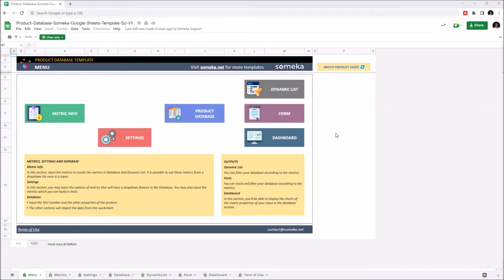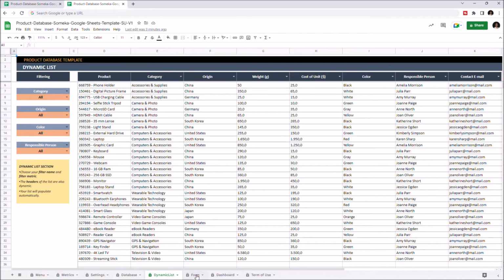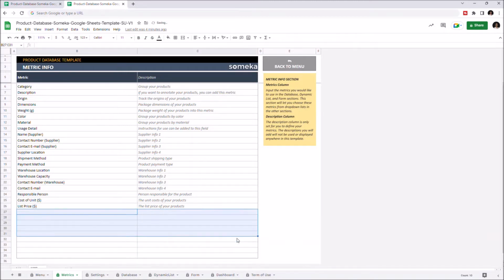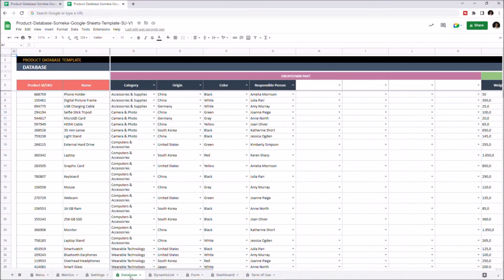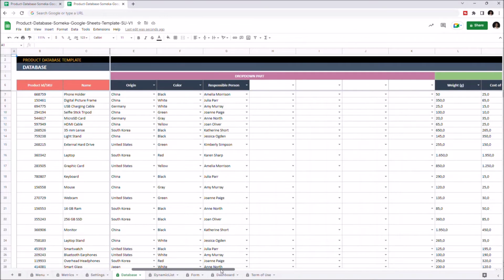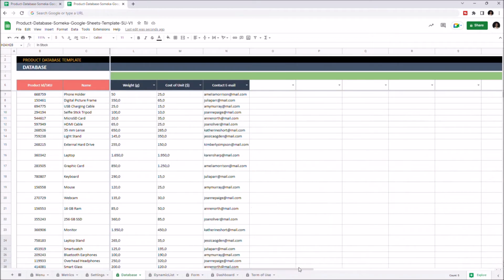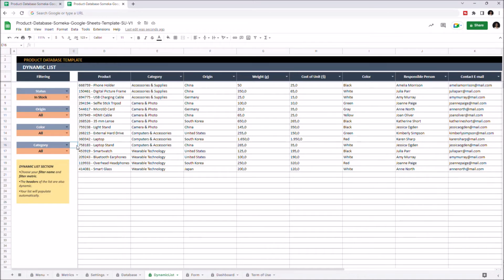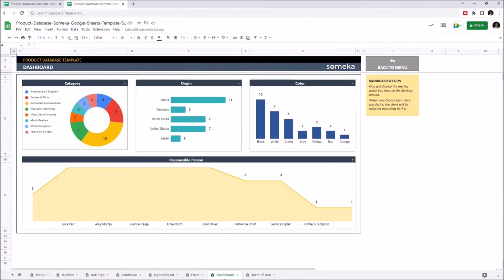Product Database Google Sheets Template | Manage Your Product Portfolio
Product Database template in Google Sheets. Track your product portfolio in Google Sheets.

Keeping track of the entire product portfolio can be difficult, regardless of your industry. That's where the Product Database Google Sheets Template comes in. Easily keep and track all your product lists with dynamic charts and graphs.

0:00 - Intro
0:37 - Metric Info
0:58 - Settings
1:19 - Database
1:58 - Dynamic List
2:26 - Form
2:45 - Dashboard
3:04 - Conclusion

# Dashboard with pie chart and bars is ready to present
# Automatic charts based on defined metrics